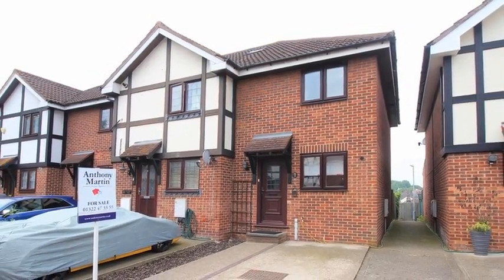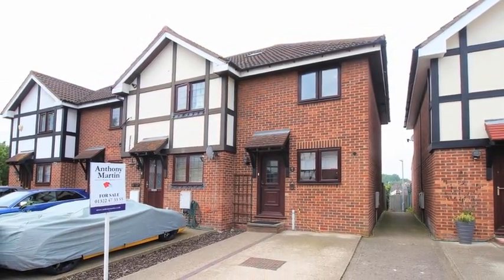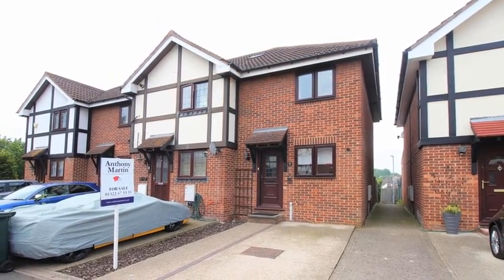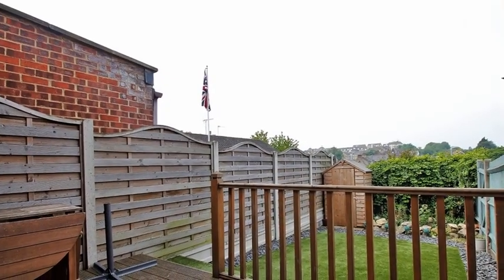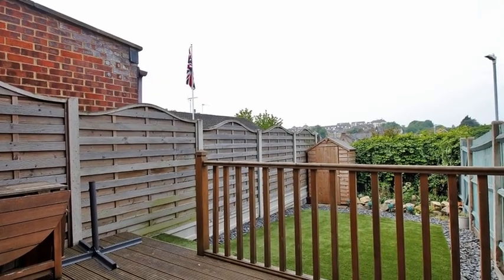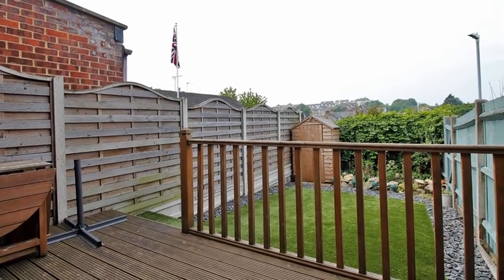Ivy Bower Close, Greenhithe. DA9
A stunning two double bedroom terrace house, within walking to Greenhithe Station is perfect for a first time buyer. The abode on the ground floor boasts a modern fitted kitchen off the entrance hall, which has built in cupboards.  The lounge / dining room to the rear and has patio doors leading to a secluded and well maintained south facing garden, overlooking Greenhithe. Whilst on the first floor, the landing allows access to the two sizable bedrooms and a fantastic contemporary bathroom. The attention to details throughout the home is second to none and must be viewed to appreciate it fully.

The property is located in the heart of Greenhithe, near by the village and train station.  With Bluewater Shopping Centre, along with highly sought after primary schools such as Stone St Mary's and Craylands along with Leigh Academy and Ebbsfleet Academy secondary schools. Dartford Crossing and the A2 are also within easy reach.

Call Anthony Martin Estate Agents now view. EPC rating D.